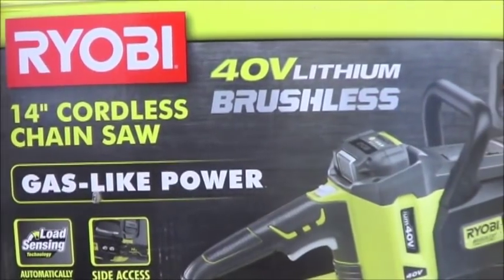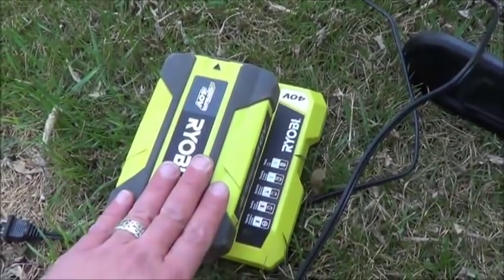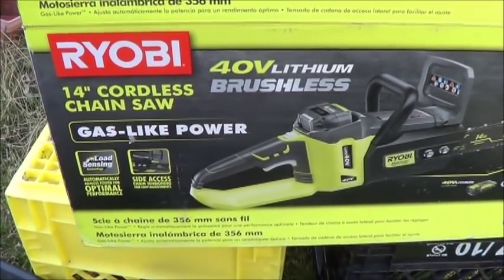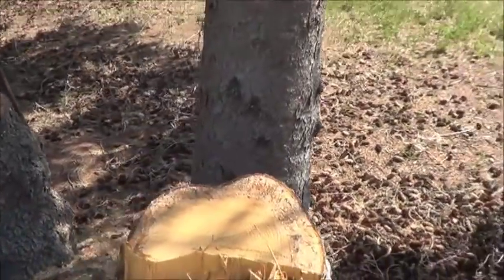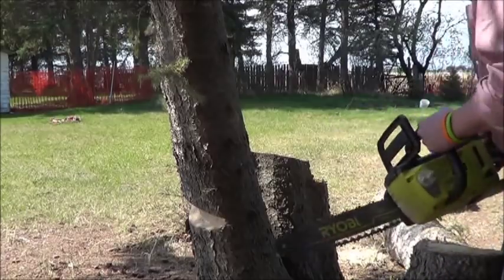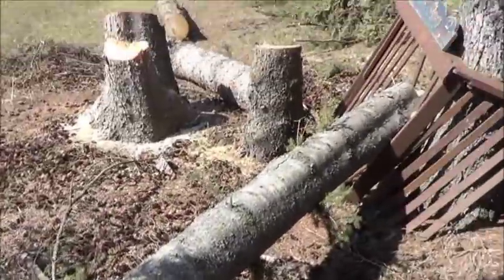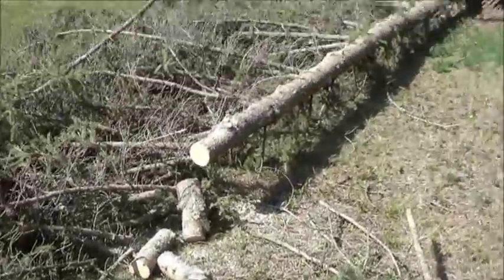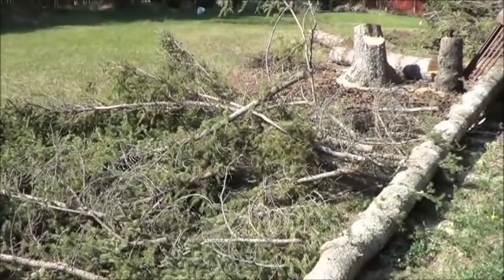#114 My Opinion of the Ryobi 40V 14 Inch Brushless Chainsaw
Hello everybody and thanks for joining me today as we look into the Ryobi 40V brushless chainsaw that I've been testing on all these trees.  Spoiler alert --- I like it.  The reality is it's made for domestic use and it does that job quite well.  Here on our little homestead I have put this little machine to the test cutting down trees that were far too late for it, in -30 C weather no less, and it continues to perform up to my expectations and a bit beyond in a few cases.
The only real cons to this saw would be that the battery doesn't last all that long when you're working thicker material and, of course, that it tends to leak bar oil when left sitting.  Pros would easily include the fact that being powered by the 40V battery there is no need for gas and there's no smell of exhaust to deal with.  Both of those are great when it comes to storing it somewhere or taking it in the car to go help a friend!
Is this a saw for heavy duty work?  No, get something larger for that.  Is it a great saw for the average homeowner?  Beyond question.  It's lightweight, easy to start, easy to use and will cut through anything up to 8 inches around with ease.  I've proven that it can do much larger material than that but it wasn't easy on the saw by any description.
Is the Ryobi 40V 14 Inch Brushless Chainsaw worth the money?  That's totally up to you my friend but I'm glad to have mine and looking forward to many years of trimming with it!
Thanks for taking a look at this little review, and reading this far into the description, I hope it helps you decide what's right for your chainsaw needs!
Play hard, work safe.  Blessed be.